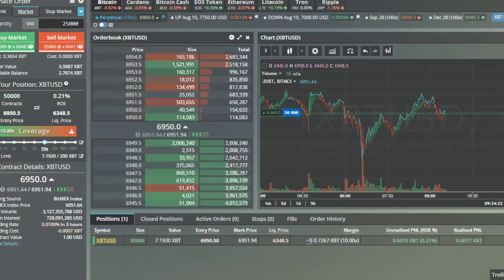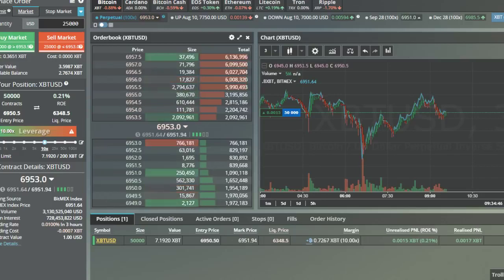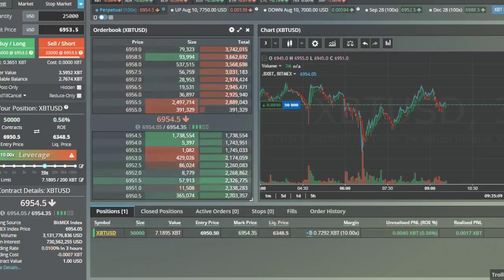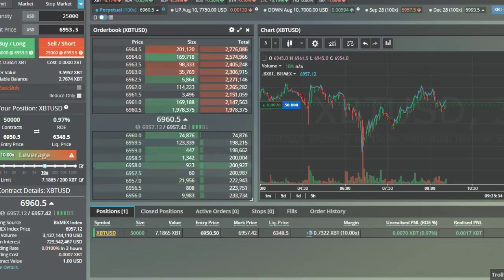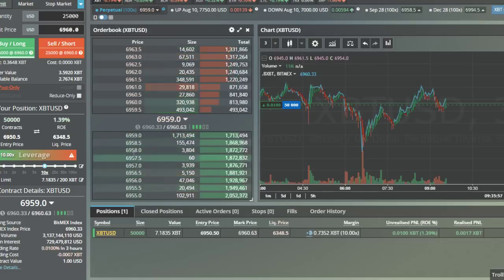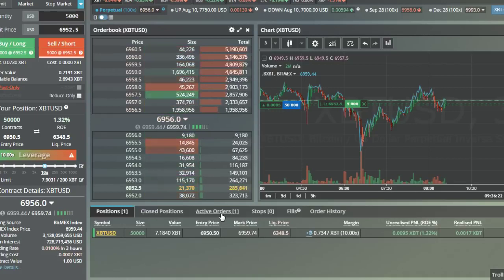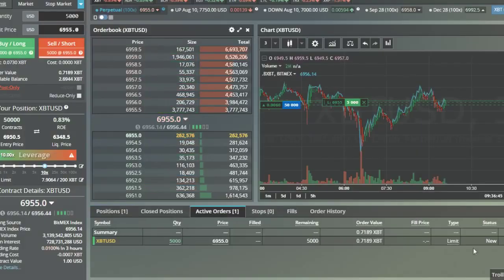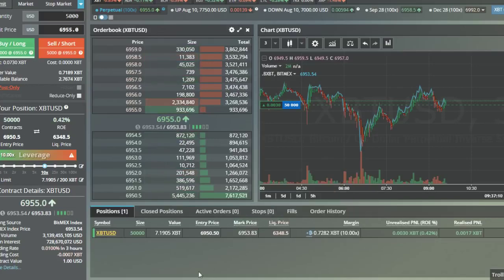BITMEX Intro Episode 3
Bitmex link to save 10% on fees for 6 months